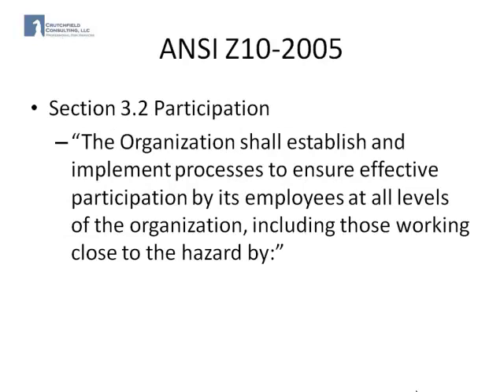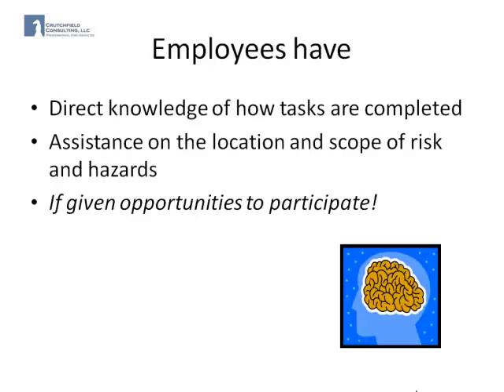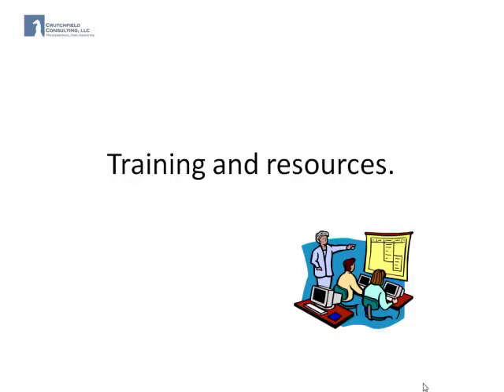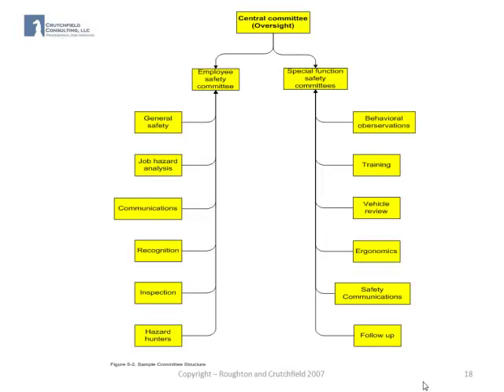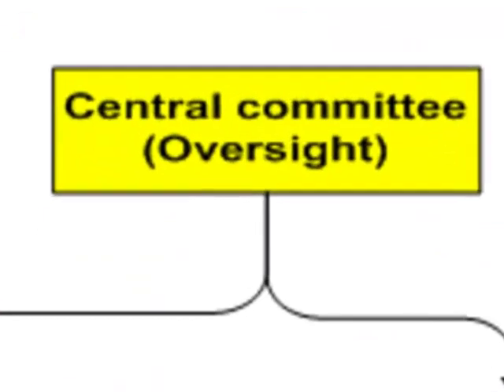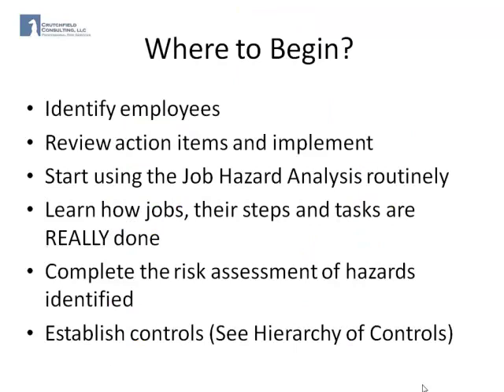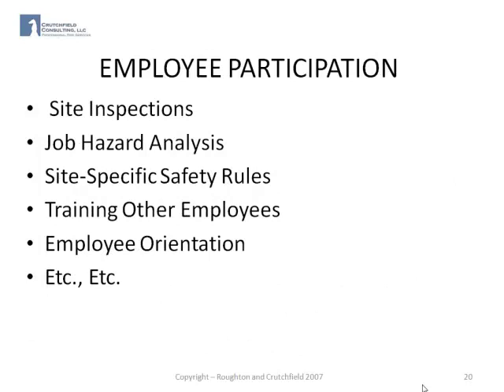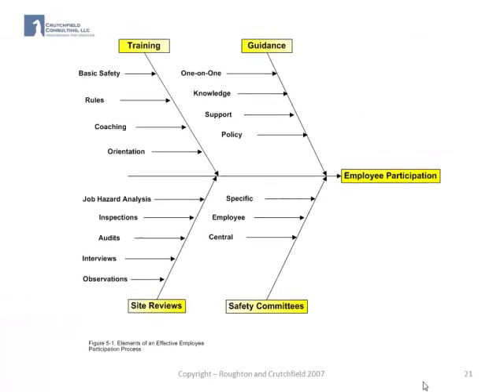Job Hazard Analysis Effective Employee Participation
- a brief overview of items to consider to gain more employee participation in the Job Hazard Analysis process and other aspects of the Occupational Health and Safety Management System